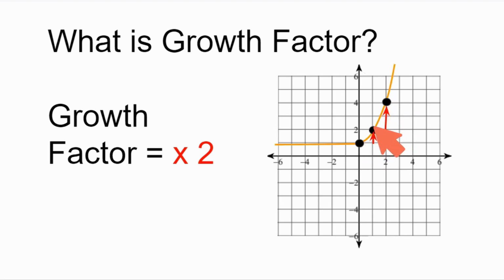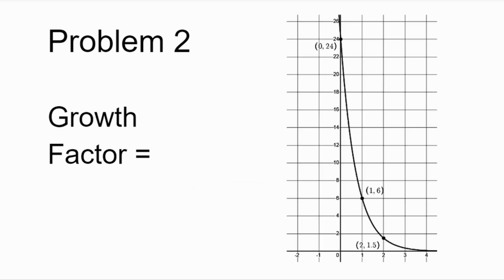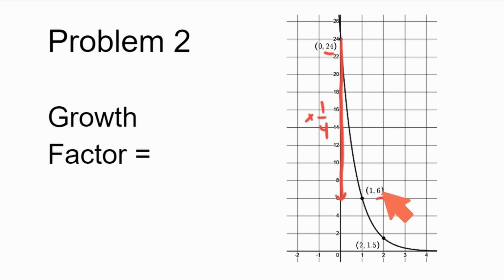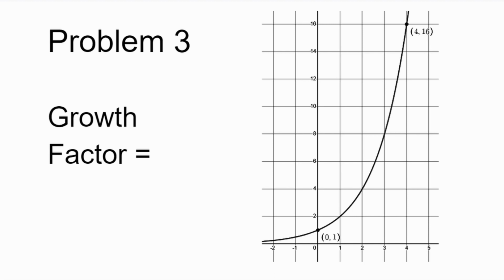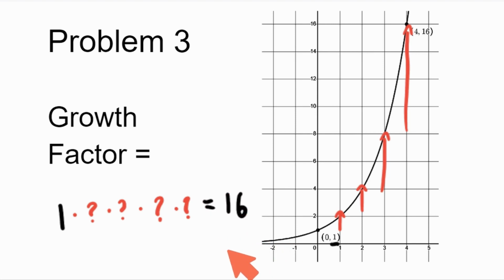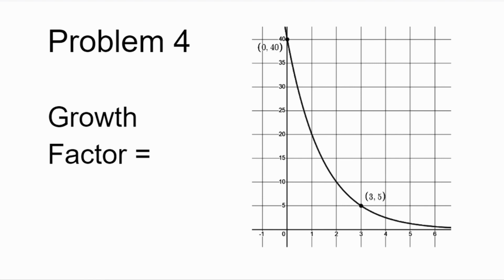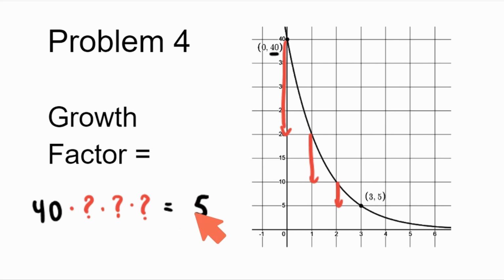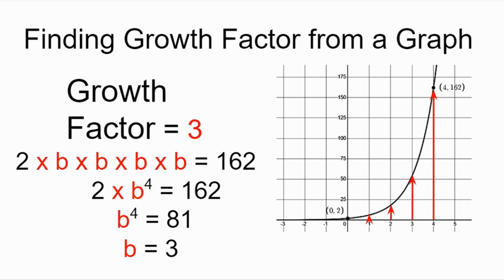Finding Growth Factor from a Graph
In this video, we review practice problems going over how to find the growth factor from an exponential graph.

00:00 Introduction
00:26 Problem 1
00:56 Problem 2
01:34 Problem 3
02:44 Problem 4
03:54 Conclusion